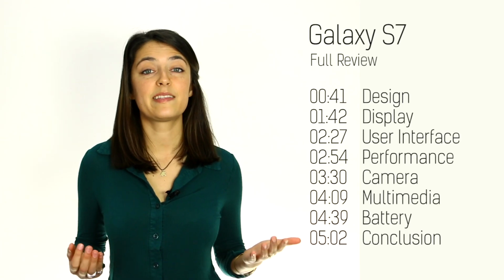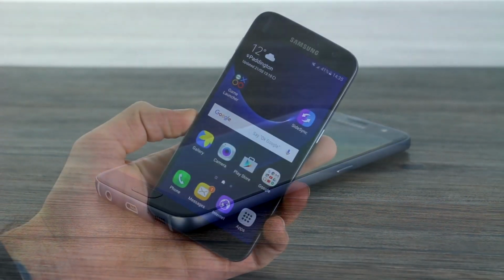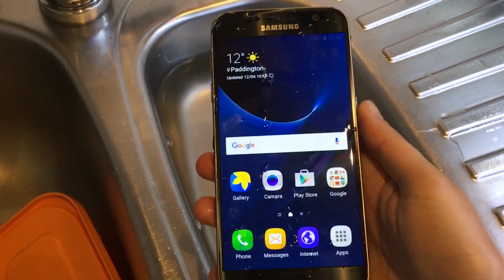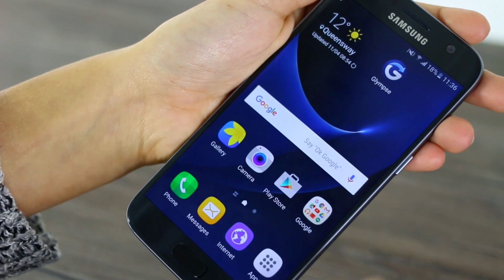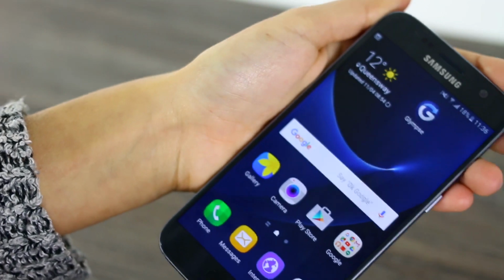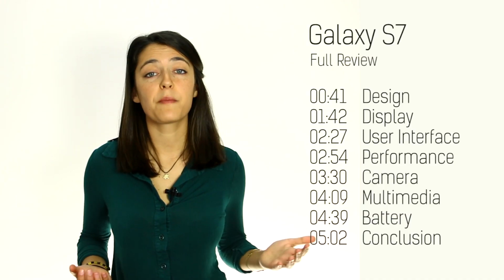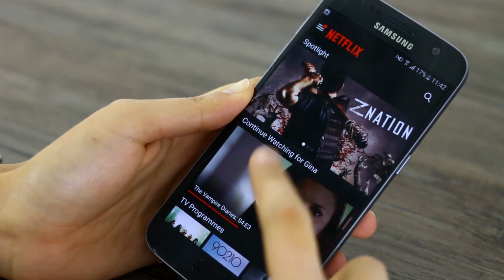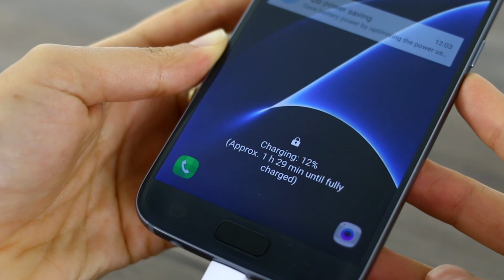Samsung Galaxy S7 Review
Btekt's Samsung Galaxy S7 review - an Android smartphone with a premium price-tag and an overloaded feature-set. Pairing a QHD AMOLED display with a metal frame and a curved glass front and back, the S7 is also waterproof, has expandable storage and a Qualcomm Snapdragon 820 processor or Samsung's own Exynos 8890 chipset with 4GB RAM. It's therefore a gaming powerhouse. Paired with a 12-megapixel camera which excels in virtually every lighting condition and the Galaxy S7 looks set to be one of the best smartphones of 2016.

To find out how the Galaxy S7 edge stacks up, make sure you check out Basil's full review